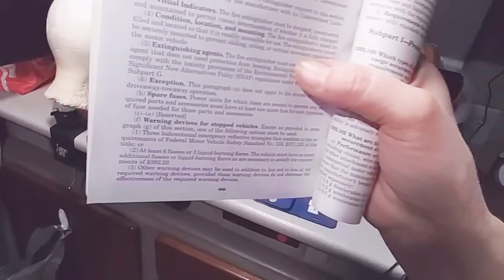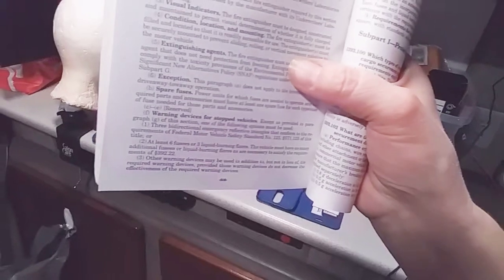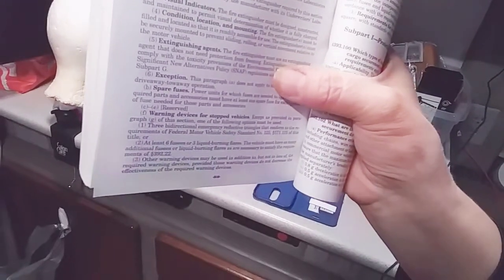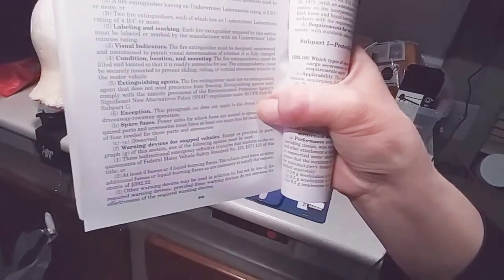Segment 1 - FMCSA stuff- are spare fuses required?